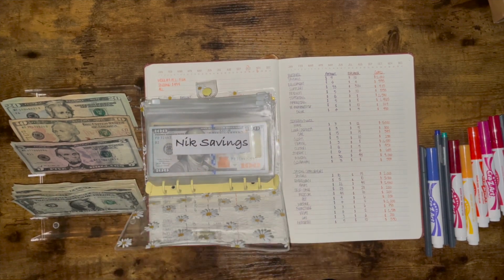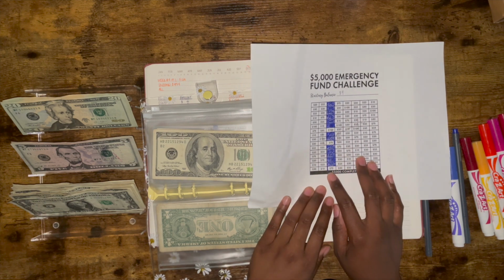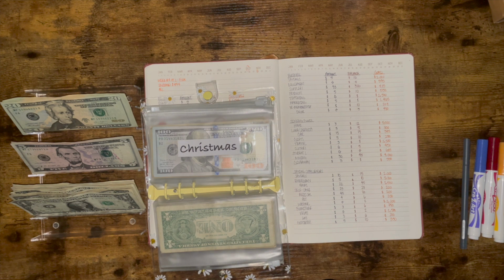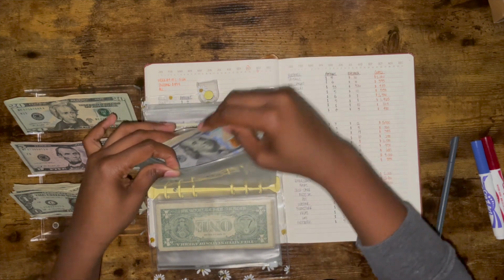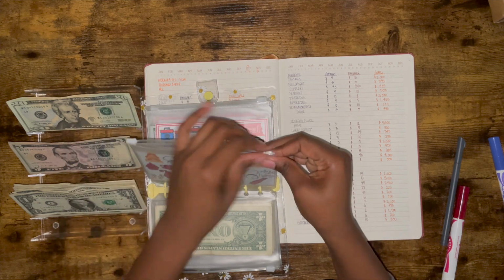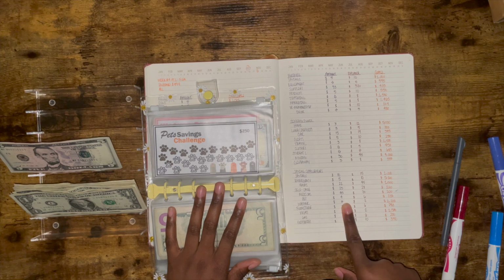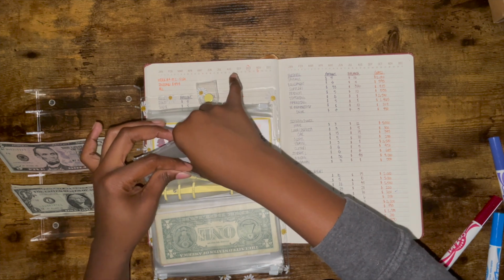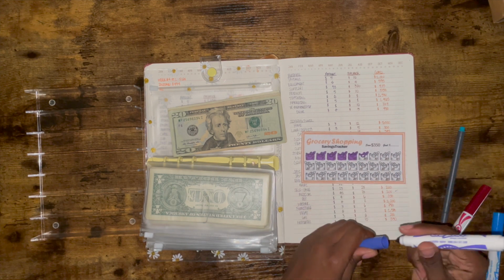OCTOBER 2022| WEEK 4: PT.2| CASH STUFFING| SAVING CHALLENGES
Hey everyone! Welcome back! In this video, I share some new things I've decided to do. Will it throw off the whole month? Thank you for supporting me through everything!

Do you like cashback?

Getupside gas cashback app:
Get money back at the gas pump…

Rakuten app:
Have you signed up with Rakuten yet? It’s the best site for earning Cash Back. Get a $30 bonus when you sign up with my invite link and spend $30. It’s free!